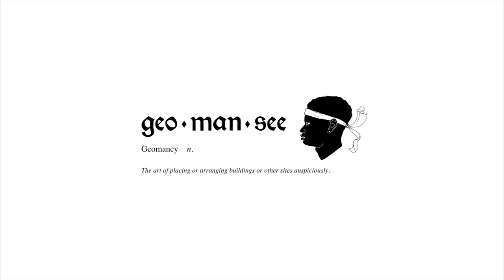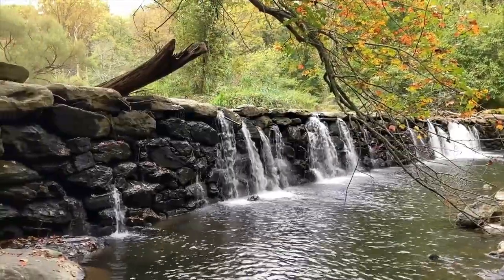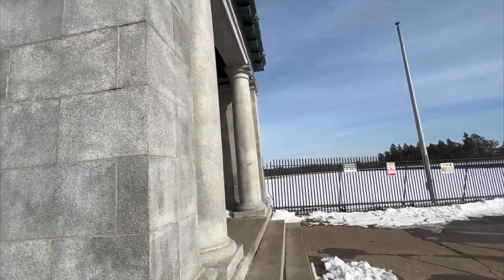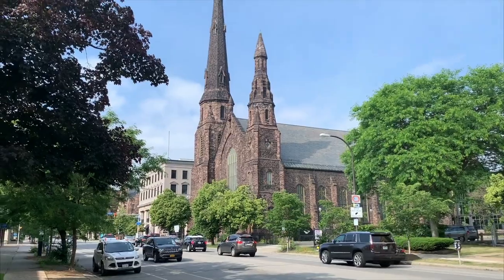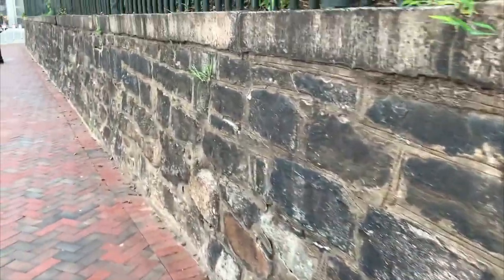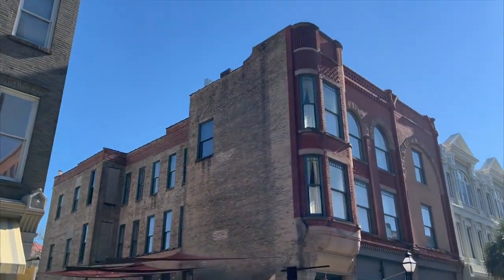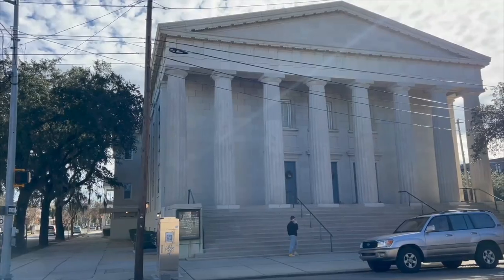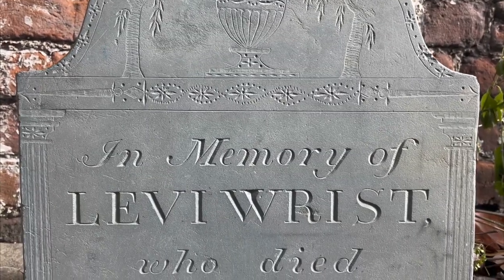AMERICA IS THE OLD WORLD: Reset Observations & Explorations | Pt. III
In this week's video, I showcase yet another 30 minutes of footage that I have collected over the past few years while traveling across various towns and cities in America. As our innerstanding of the past deepens, checking out sites we’ve seen with new eyes can lead to new discoveries and interpretations!

(THUMBNAIL: Philadelphia, PA at 22:15 mark, Pickering Creek at 4:14 mark, and Savannah, Georgia at 16:21 mark)

Thank you all for helping me continue grow, learn, and share!

Timestamps:
Brandywine Creek State Park 0:07
Ridley Creek State Park 2:17
Pickering Creek 3:33
Rochester, New York 4:43
Niagara Falls, New York 6:30
Buffalo, New York 7:38
Washington DC 9:15
Richmond, Virginia 10:54
Greenville, South Carolina 14:05
Charleston, South Carolina 15:05
Savannah, Georgia 16:14
Philadelphia, Pennsylvania 21:30
Pittsburgh, Pennsylvania 25:34

For the third time, I take you on a tour around the good ol’ US and A showing buildings and sites that have historical and geomantic significance. Remember the swarthy germans in Pennsylvania that Ben Franklin was concerned about in 1750? We go to a battleground where some of those Germans seem to have fought the new Americans 27 years later...

We look at some places we’ve seen already, but this time equipped with new insights and points of view into some of the historical narratives we have been given about how these places were built and when. The highlight in this volume is the stone walls and dams that we find in the Northeast US that have peculiar histories and placements…